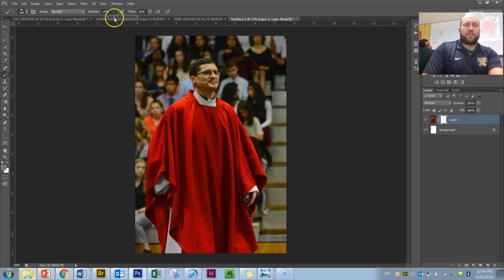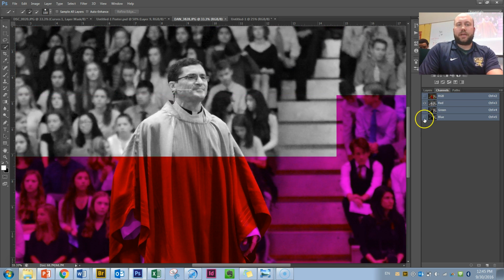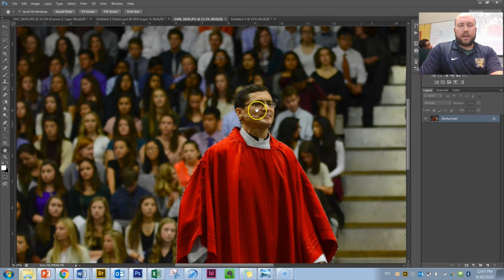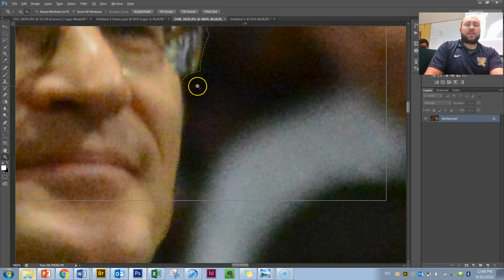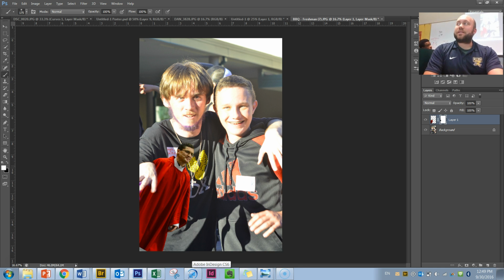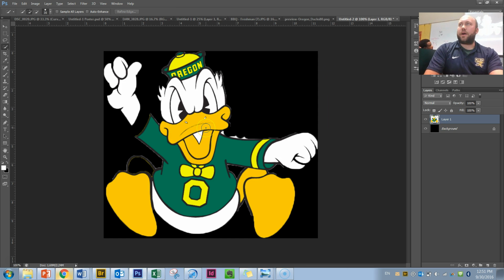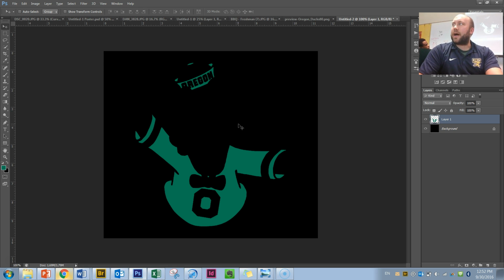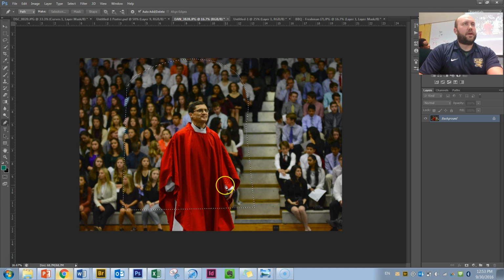Fun with selections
This video, made for Jesuit High School Portland Photography students, covers some basics of selecting in Photoshop.